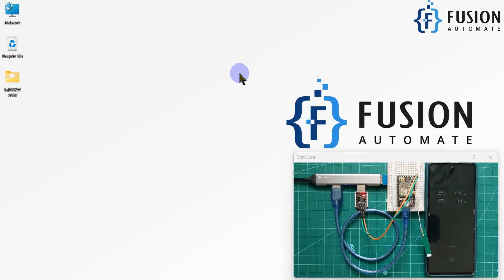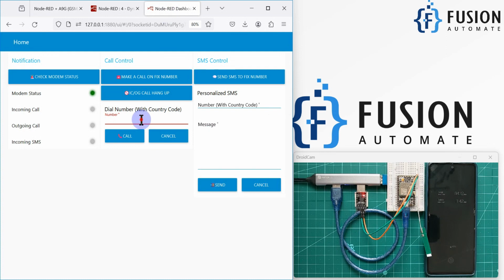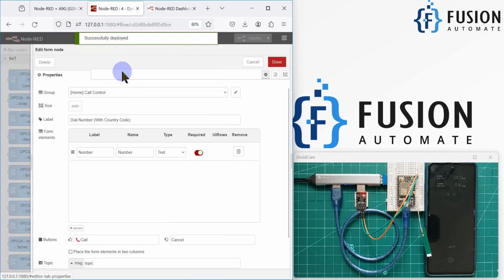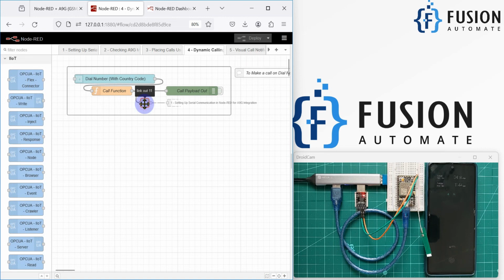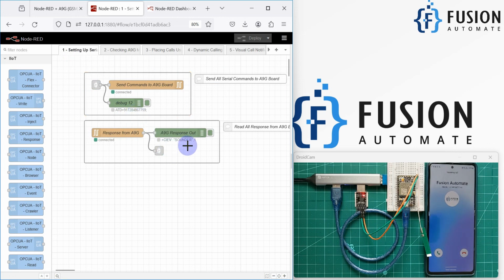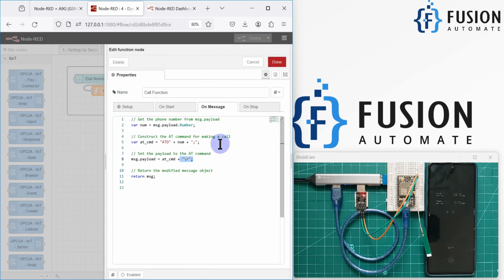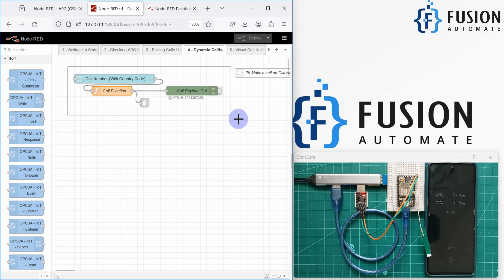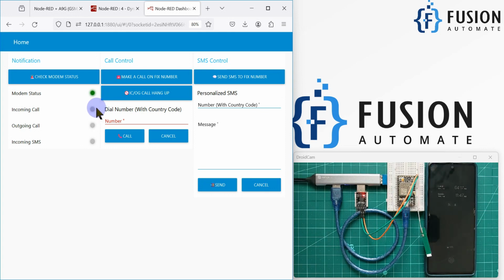How to Place Calls Using Node-RED and A9G Module on Dynamic Number from Node-RED Dashboard | IoT